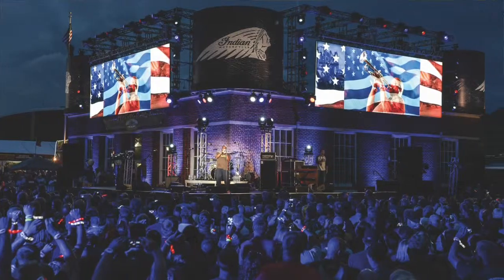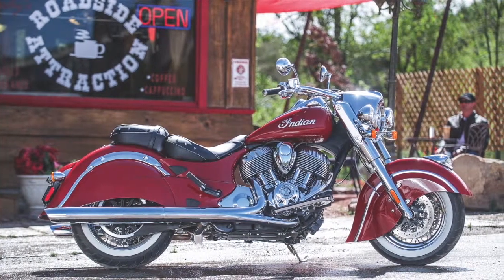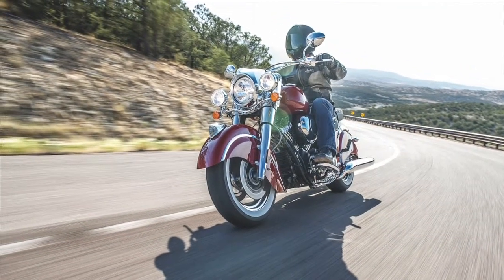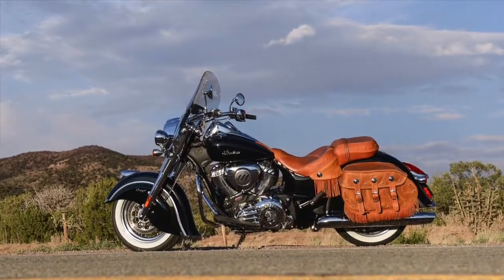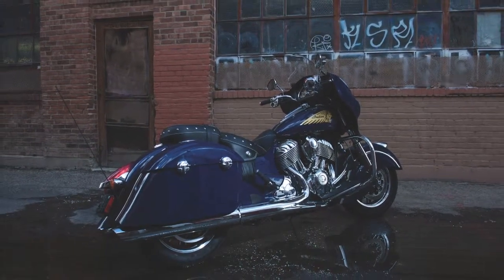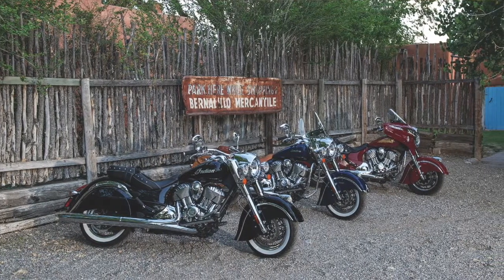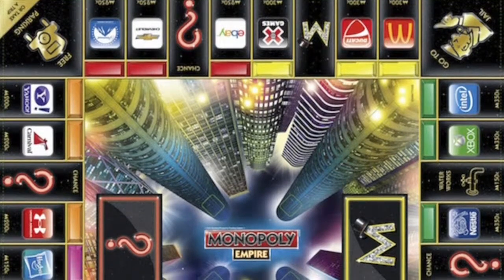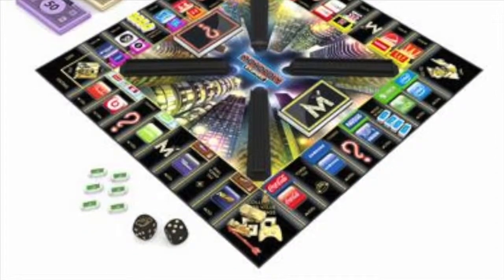Show 12 - Part 2 - News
This video is the second segment of the show #12.  It News time!  Greg gets us up to speed on the latest from Indian Motorcycles.  Three new models were just launched, we have the details.  Plus, Ducati made the latest Monopoly board game and more!!

All links to information in the show

Episode #12 - "The Hatfield-McCoy-Kawasaki Love Fest Show!" - Greg takes us to Southern West Virginia for a visit of the Hatfield-McCoy Trail System.  Hatfield-McCoy is six hundred miles of off-road heaven for Motorcycles, ATV's and Side by Sides.  It's off to California to test Kawasaki's street fighter, the Z1000.  We revisit a story from Show #1, the unique Voztec Helmet.  Indian Motorcycles launched three all-new models, those in the news.  We have great videos from the World Wide Web and we get you up to speed on the different categories of motorcycles in the Slang segment.

ABOUT: Greg's Garage is a web based, general powersports lifestyle show. The focus is on motorcycling, but, is something for every powersports enthusiast.

VIEWING: The show resides on gregsgaragetv.com, The shows are broken into the individual segments for easier viewing. You can watch all the segments as one show on gregsgaragetv.com.